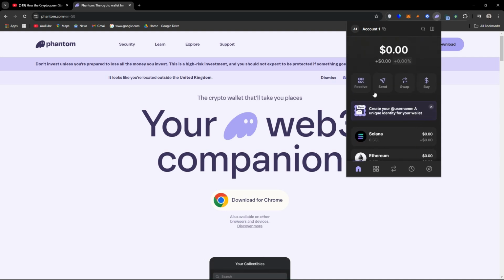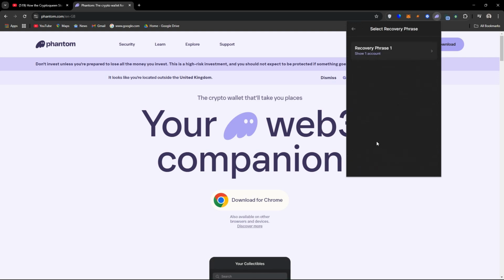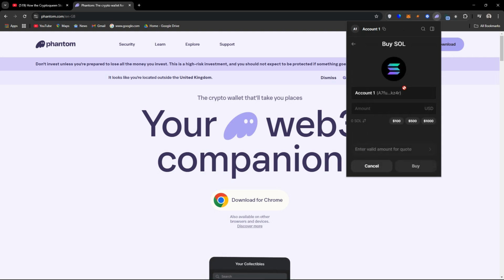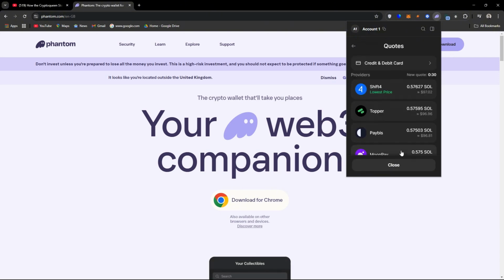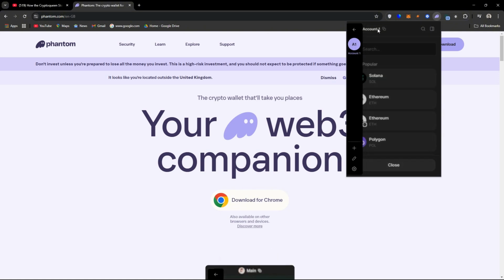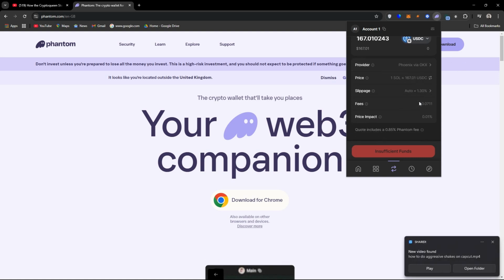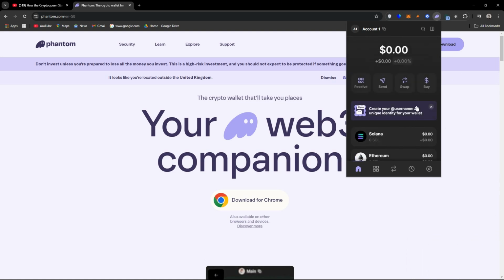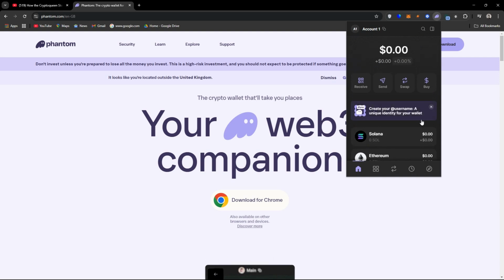Phantom Wallet Tutorial For Beginners (2025) Step by Step Tutorial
Discover the ins and outs of the Phantom wallet in this tutorial crafted for beginners. From creating a wallet to executing transactions, we cover it all in a professional and informative manner. Enhance your cryptocurrency knowledge and take control of your financial future.